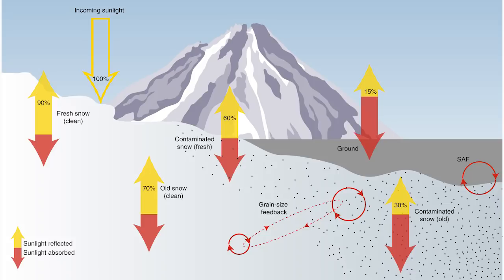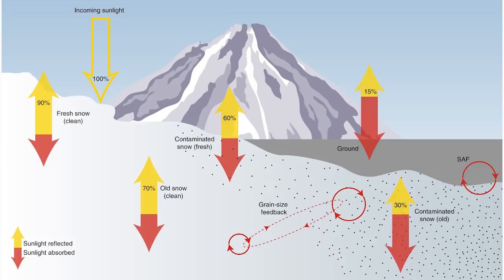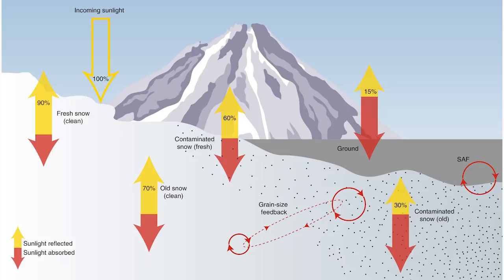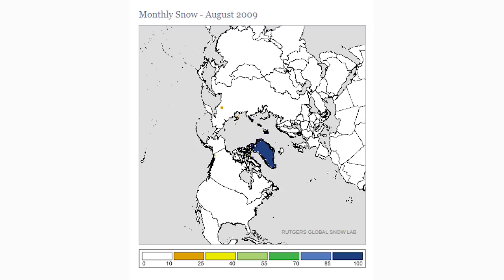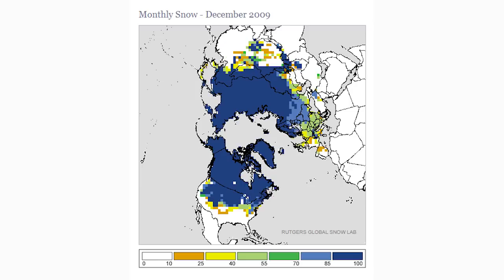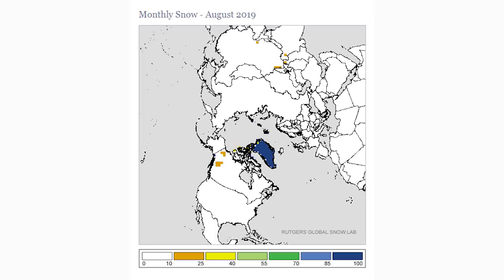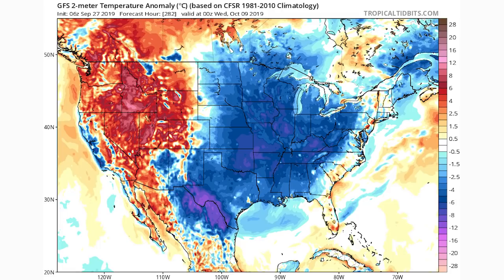Winter Thoughts #7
In this video we talk about my Winter Thoughts #7, more specifically we talk about the Siberian and Canadian snowpacks and how they affect our fall and winter months in the united states, if they line up perfectly it can lead to really cold and potent winters all across the united states.